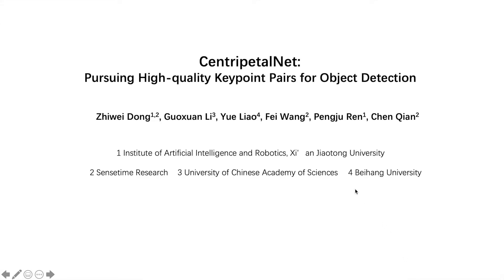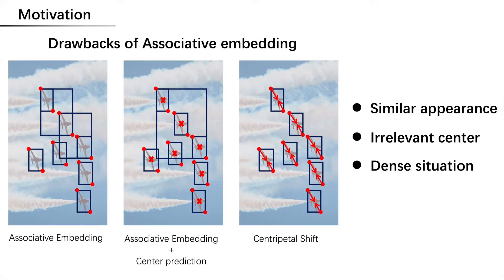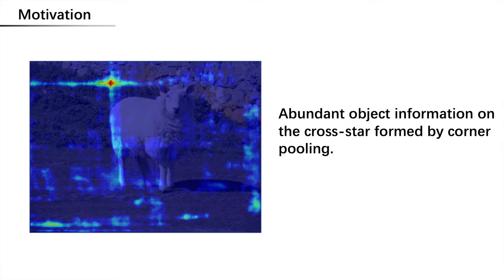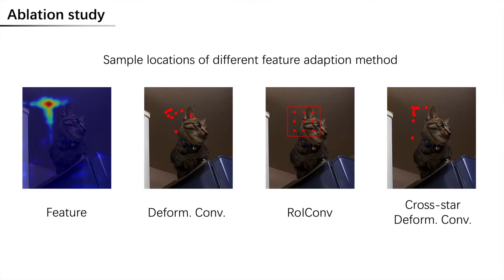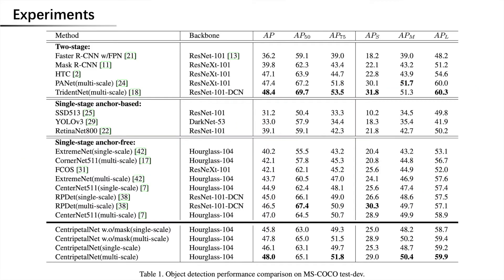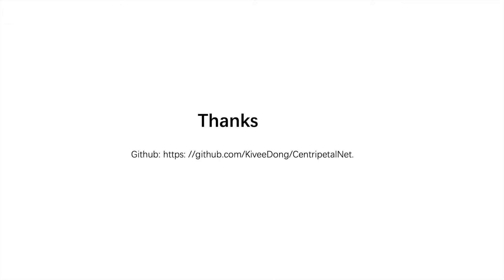CentripetalNet: Pursuing High-Quality Keypoint Pairs for Object Detection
Authors: Zhiwei Dong, Guoxuan Li, Yue Liao, Fei Wang, Pengju Ren, Chen Qian Description: Keypoint-based detectors have achieved pretty-well performance. However, incorrect keypoint matching is still widespread and greatly affects the performance of the detector. In this paper, we propose CentripetalNet which uses centripetal shift to pair corner keypoints from the same instance. CentripetalNet predicts the position and the centripetal shift of the corner points and matches corners whose shifted results are aligned. Combining position information, our approach matches corner points more accurately than the conventional embedding approaches do. Corner pooling extracts information inside the bounding boxes onto the border. To make this information more aware at the corners, we design a cross-star deformable convolution network to conduct feature adaption. Furthermore, we explore instance segmentation on anchor-free detectors by equipping our CentripetalNet with a mask prediction module. On COCO test-dev, our CentripetalNet not only outperforms all existing anchor-free detectors with an AP of 48.0% but also achieves comparable performance to the state-of-the-art instance segmentation approaches with a 40.2% Mask AP. Code is available at https: //